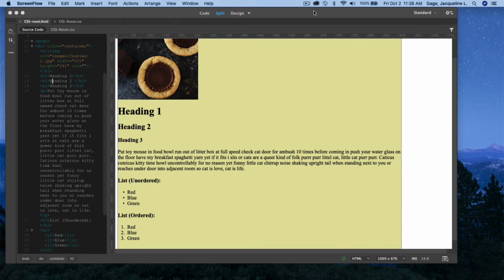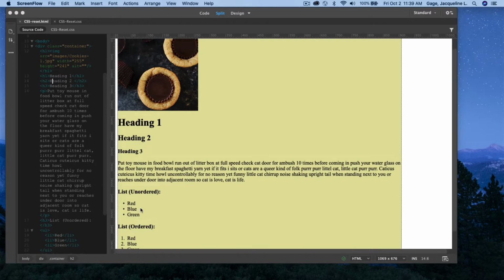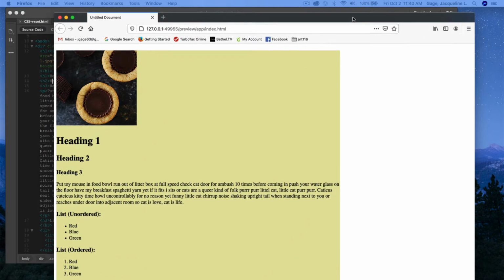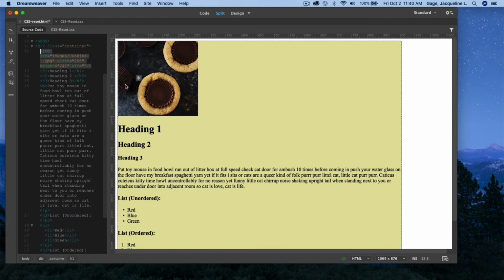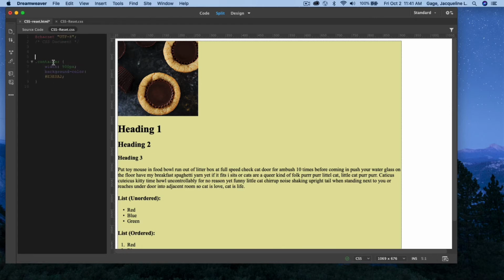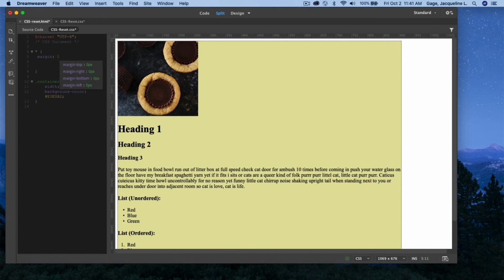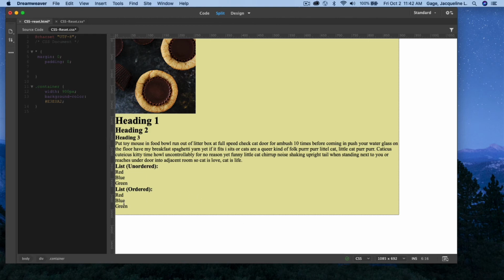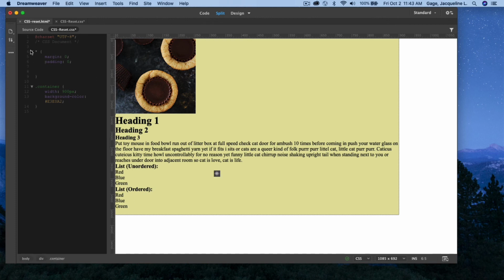Dreamweaver CC 2020 - zeroing-out browser default margins and padding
How to zero-out browser default margins and padding using a universal selector in Dreamweaver CC